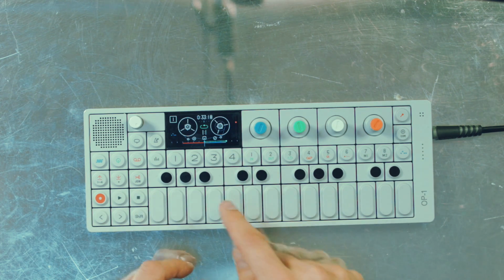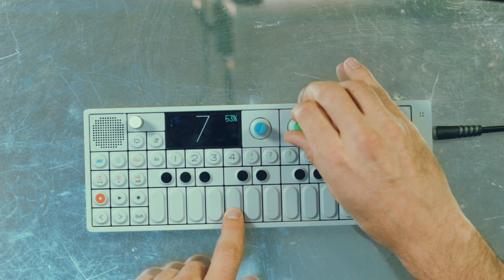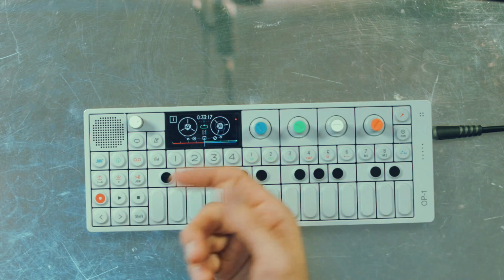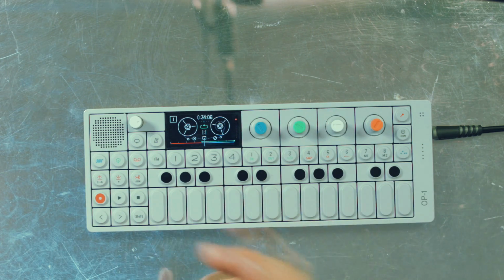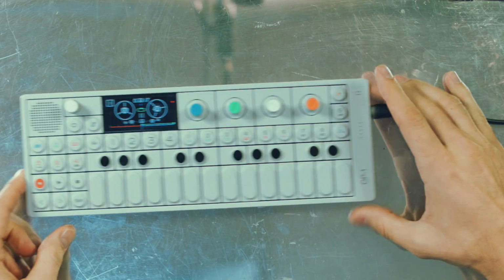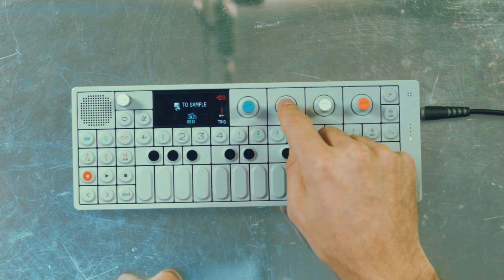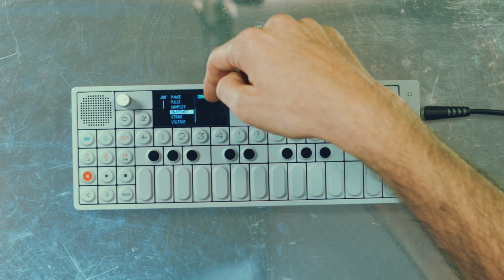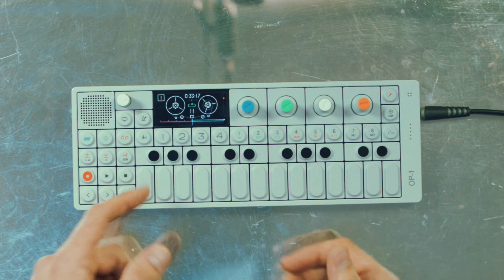OP-1 Tutorial by Cuckoo (2016 new firmware update)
Hello. Here's an allround tutorial for the OP-1 from Teenage Engineering. I'm trying to go through as many functions as possible, and also get a sort of understanding for the overall workflow. Also present in the video is the new functionality introduced in the 2016 firmware update. Such as sync to Pocket Operators, the ARP sequencer, and the new Voltage synth.

If you like this. Everyone who supports me gets access to my growing library of patches, samples and downloads.

Cheers everyone!
CUCKOO